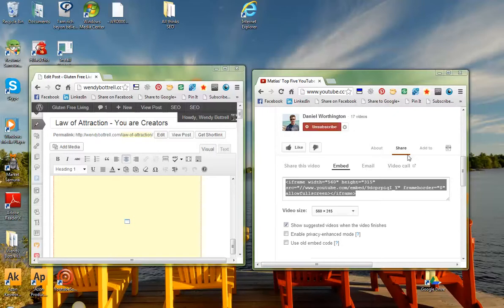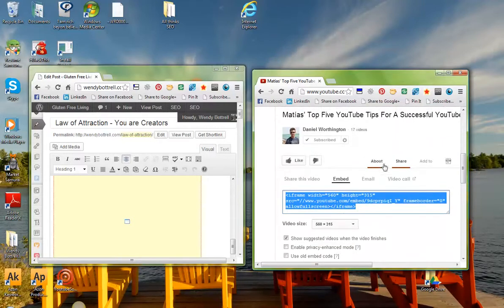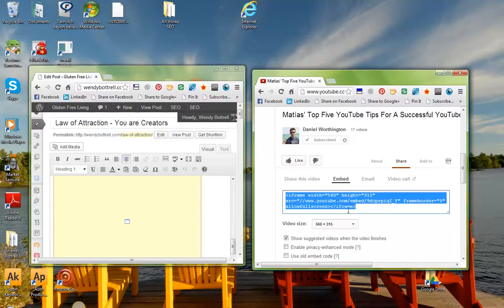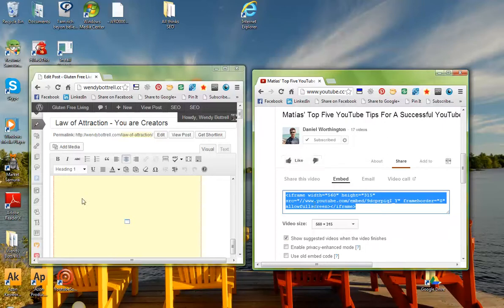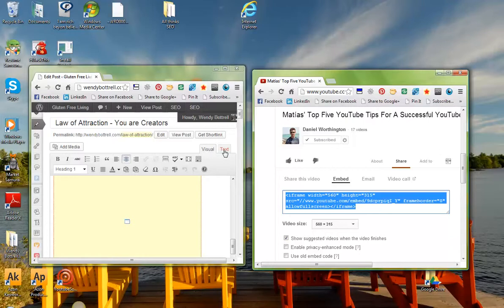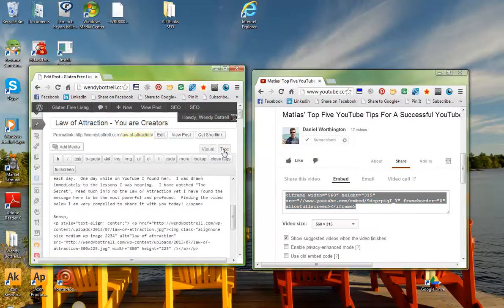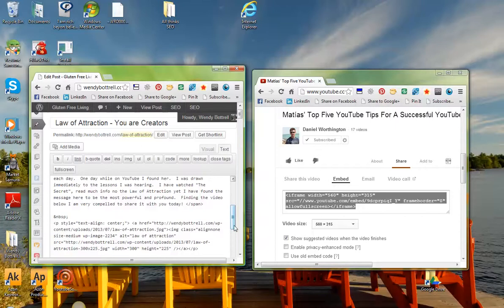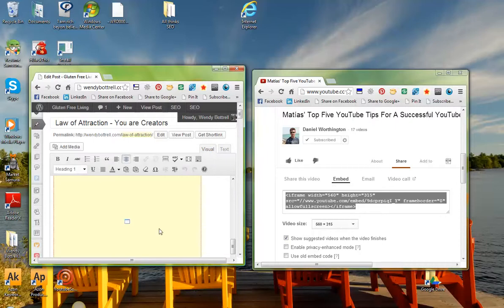upload YouTube video to WordPress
a quick video explaing how to upload YouTube video to WordPress